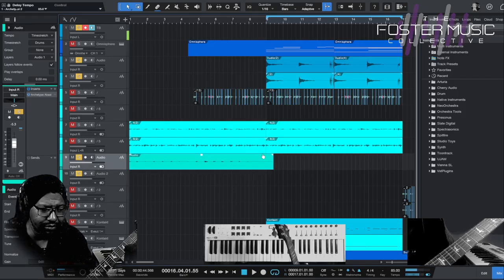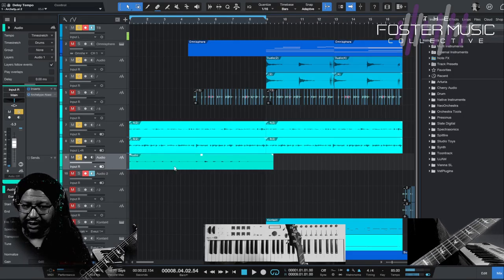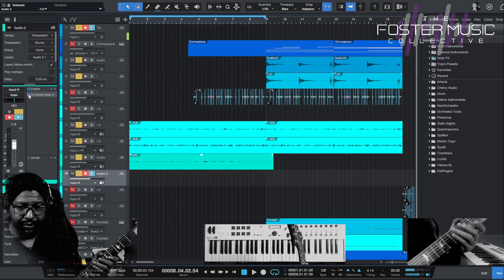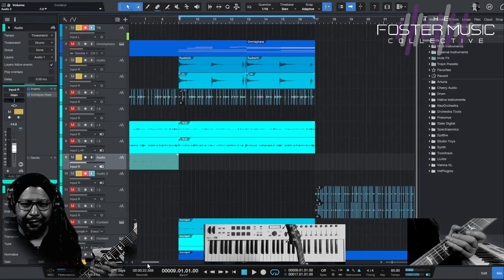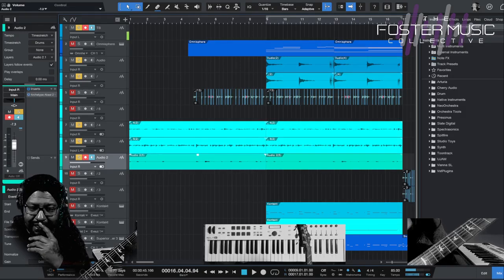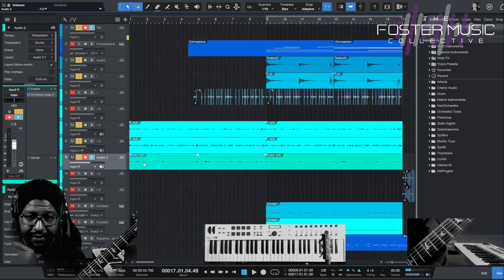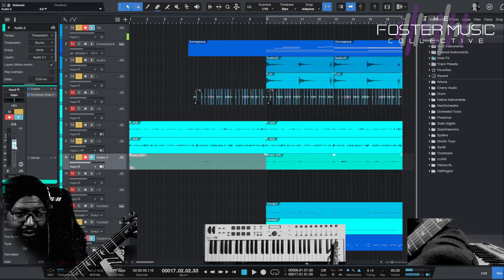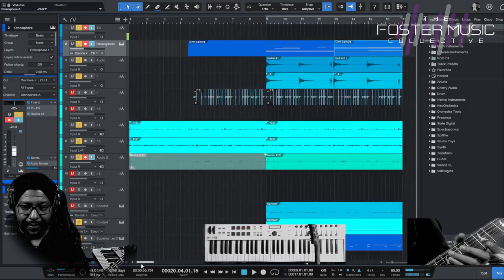Lydian Who?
Brief writing session using a unique sounding mode.